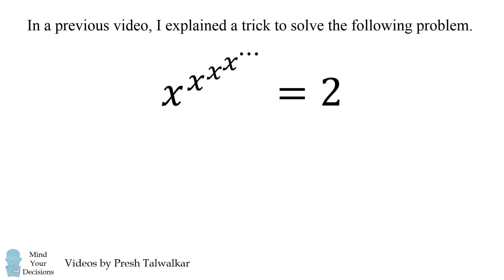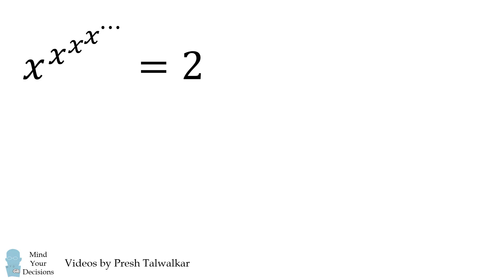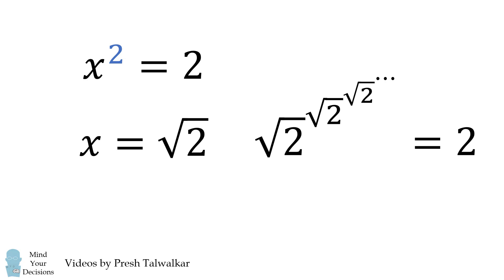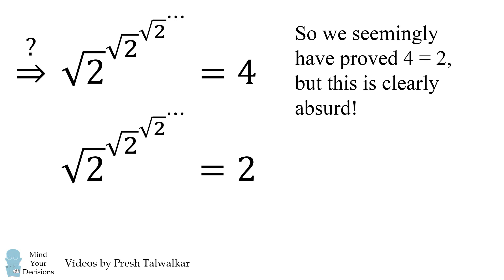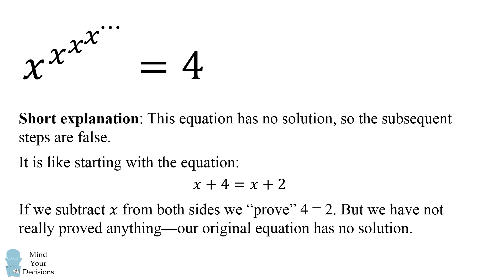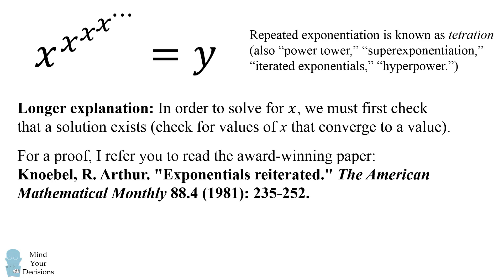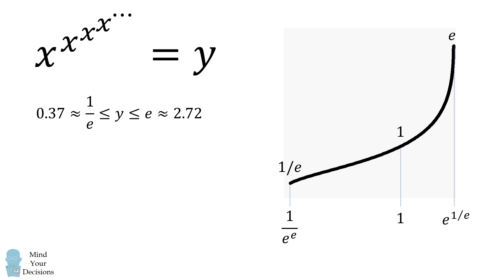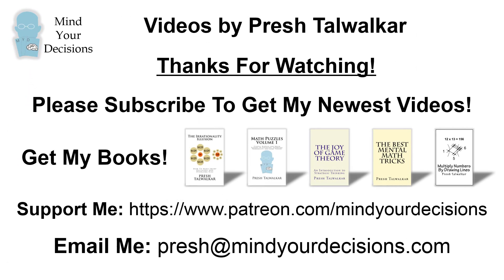"Prove" 4 = 2. Can You Spot The Mistake?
Many people emailed me this apparent paradox showing 4 = 2. Can you figure out where the mistake is?

Award winning paper Knoebel, R. Arthur. "Exponentials reiterated." The American Mathematical Monthly 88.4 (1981): 235-252.

Thanks to all patrons! Special thanks to:
Shrihari Puranik
Kyle
Yildiz Kabaran